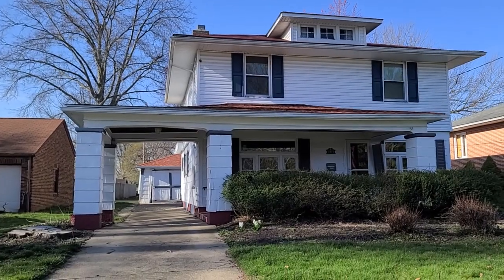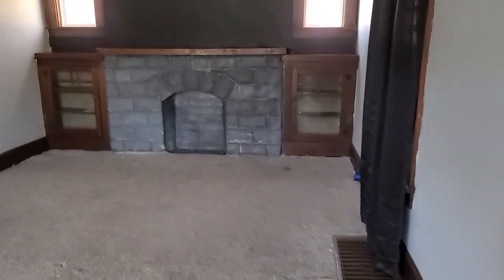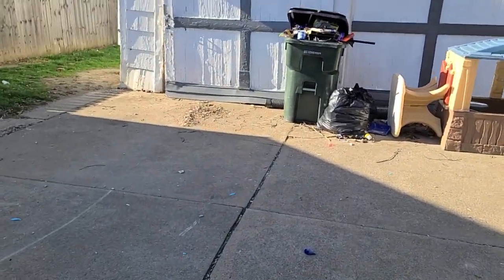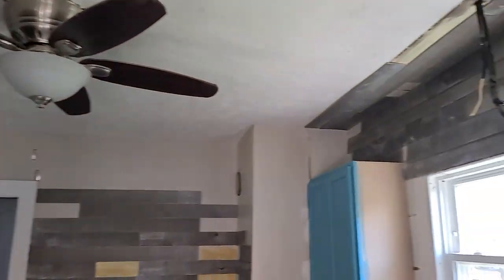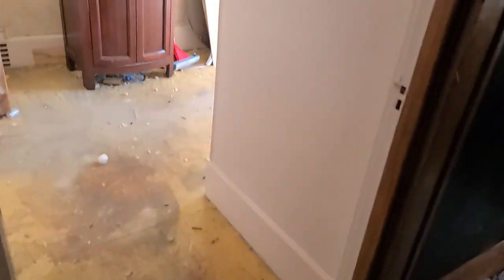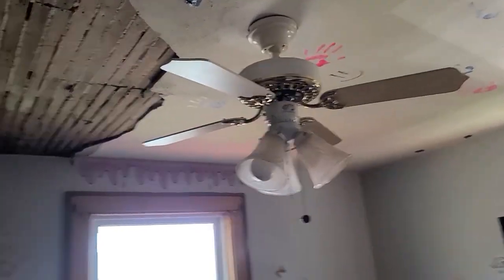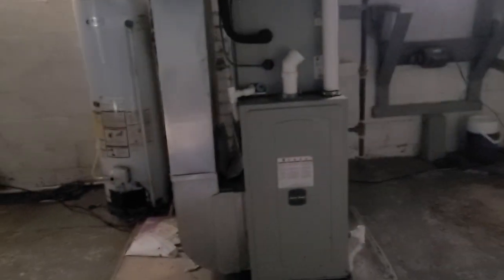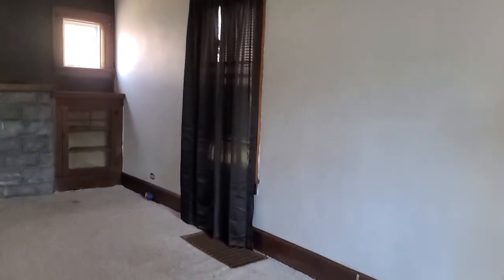Land Contract - Nice 3 Bedroom Home Located at 1417 East Main St. Louisville, Ohio 44641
This house needs some work, but located in a safe neighborhood surrounded by great people in the City of Louisville!  Louisville City Schools!